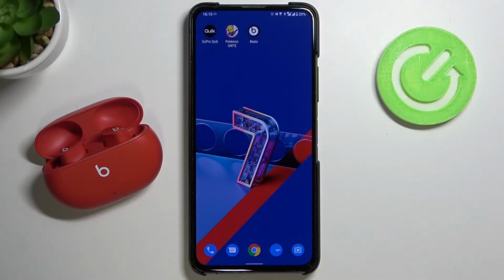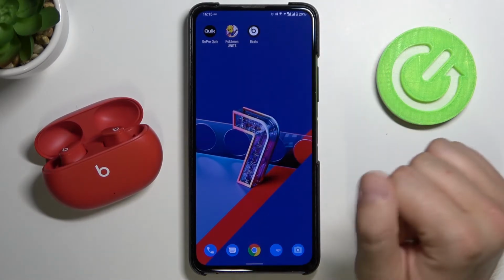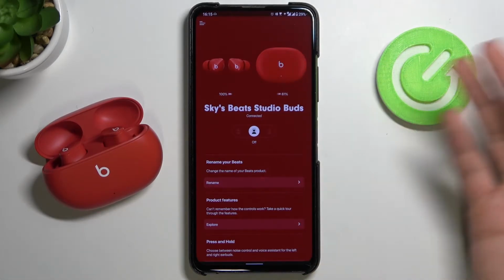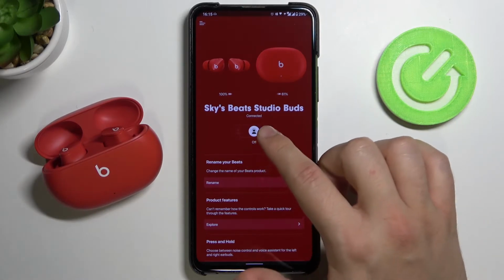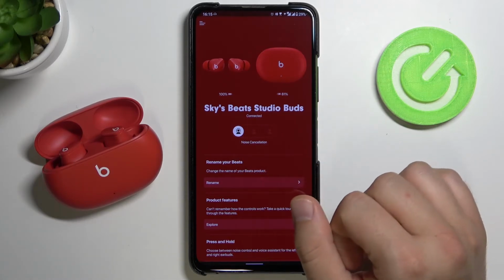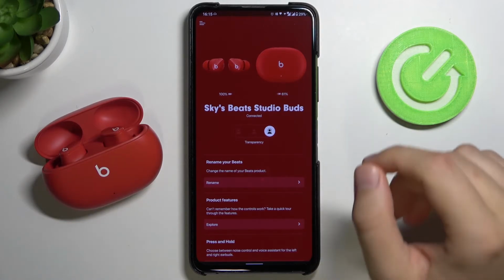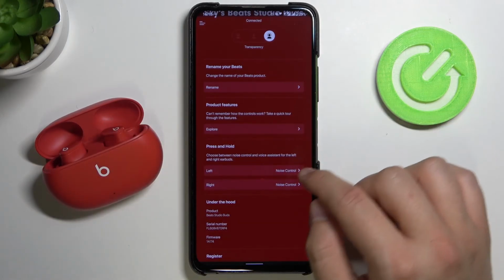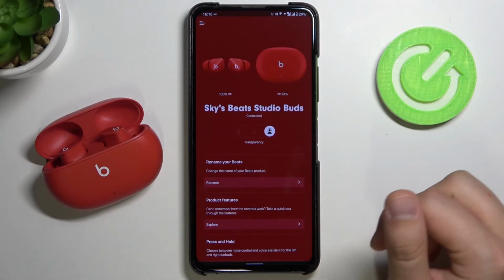How to Switch Ambient Sound Modes in Beats Studio Buds? Enable / Disable Noise Cancelling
Putting your earbuds into ambient sound mode helps you to you to hear what is known as “ambient noise,” even while wearing your earbuds. This clever technology is found in both headphones and wireless earbuds and will help you to hear useful background sounds while you’re listening to music.

How to Use Noise Cancelling in Beats Buds Studio? How to Use Transparency Mode in Beats Buds Studio?